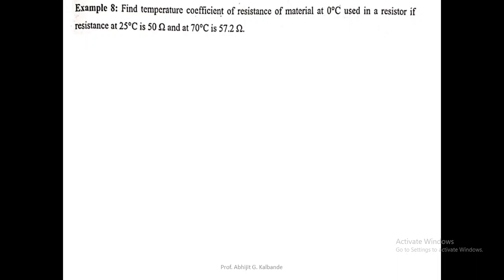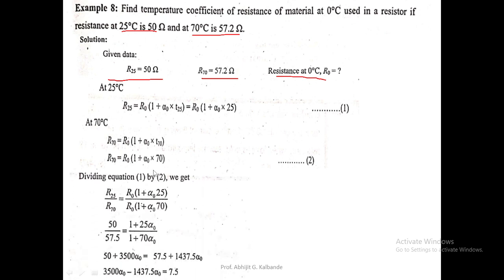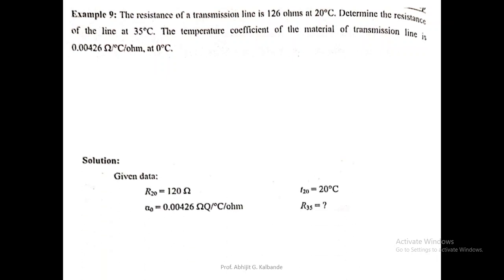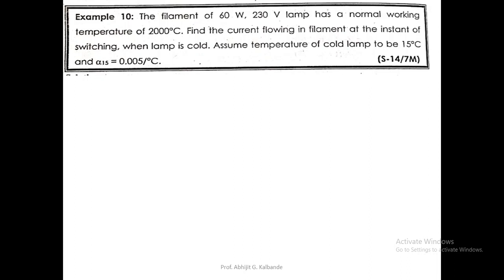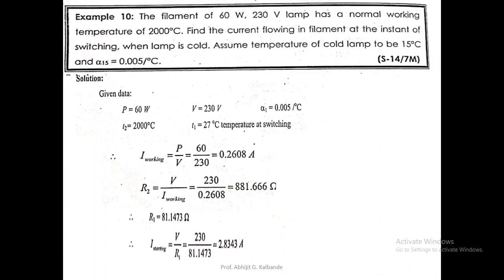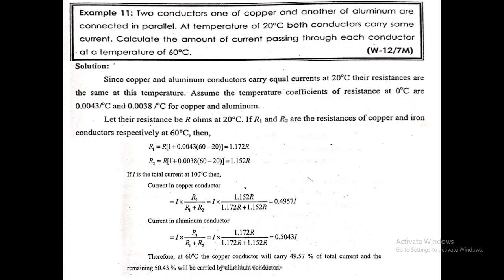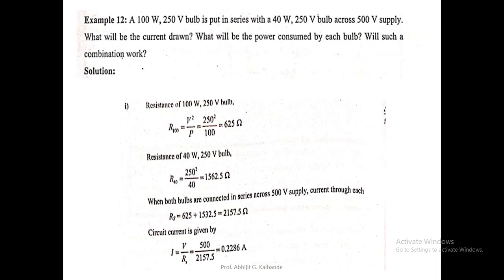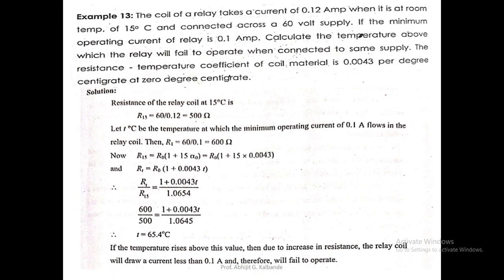Basic Electrical Engineering Numerical Unit 1 2